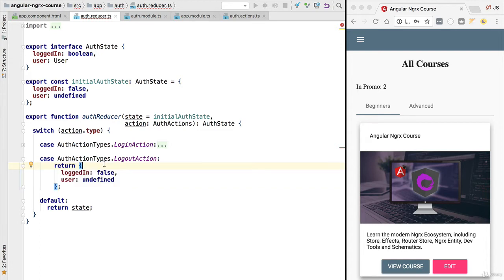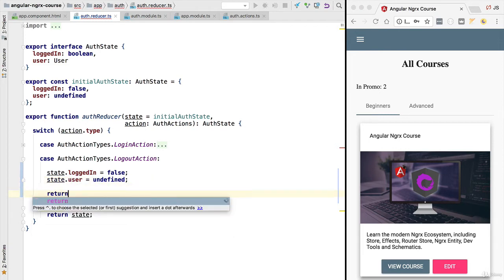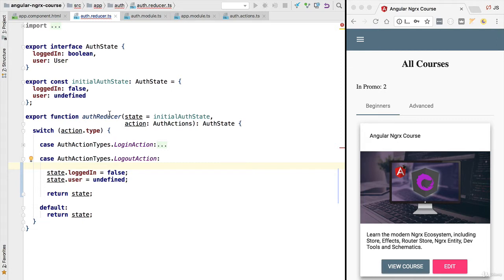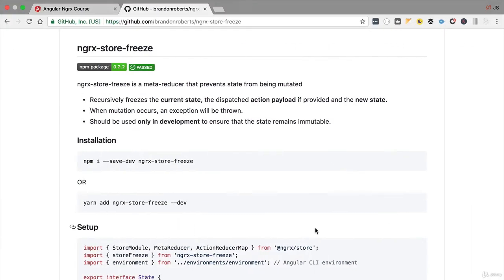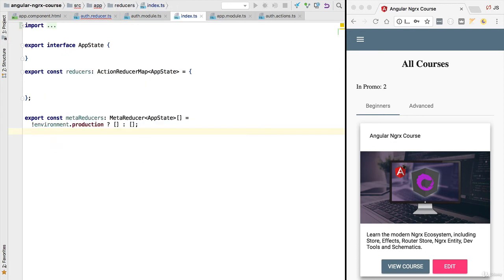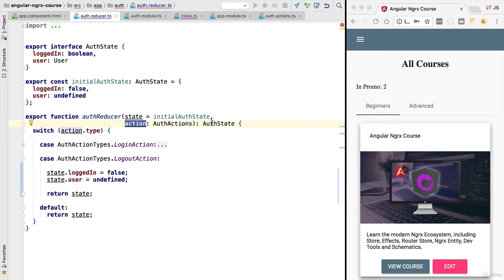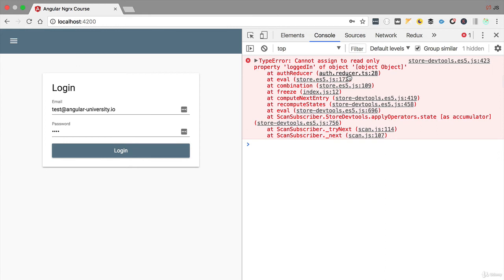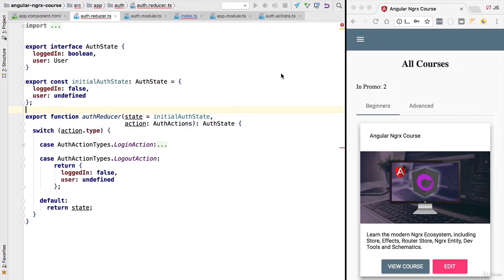19 NgRx Store Freeze Why make the Store State Immutable